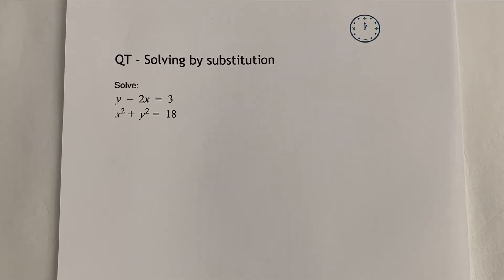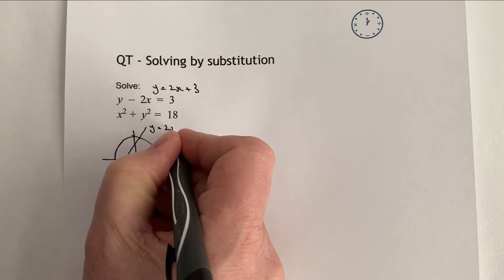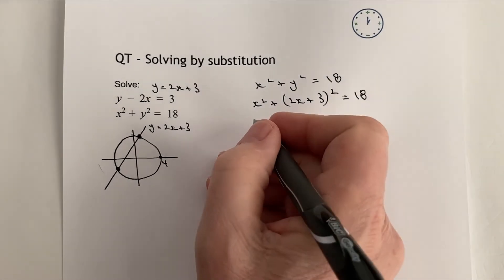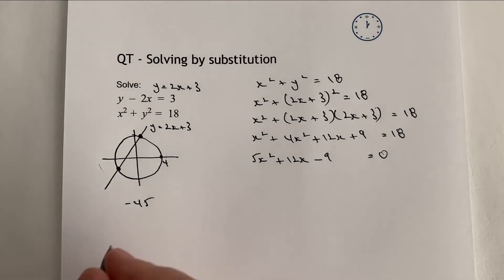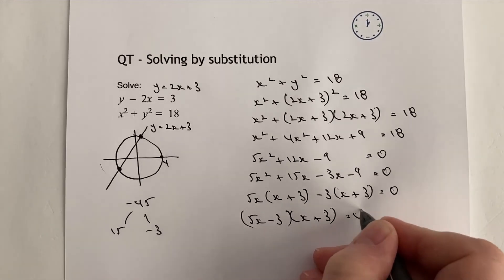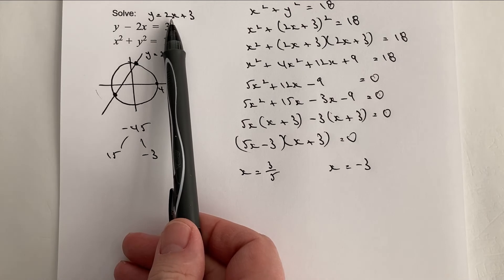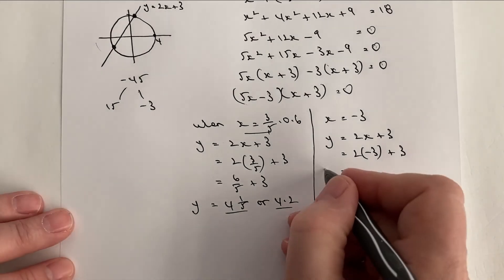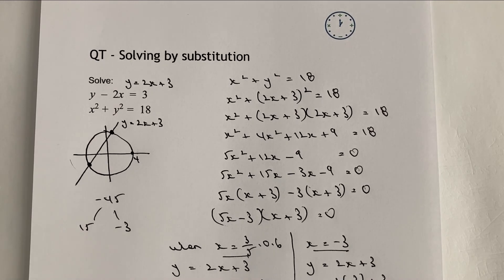Quadratic simultaneous equations by substitution - GCSE maths grade 8 ish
This question is fairly challenging and aimed at around grade 8 GCSE maths. It deals with solving quadratic simultaneous equations by substitution, and will need good algebra confidence. The whole idea is to, in this case, make x the subject, and 'substitute' into the circle equation.

Solve:
x - 2x = 3